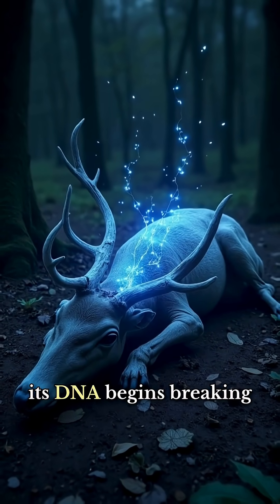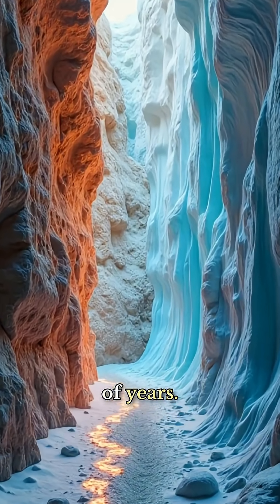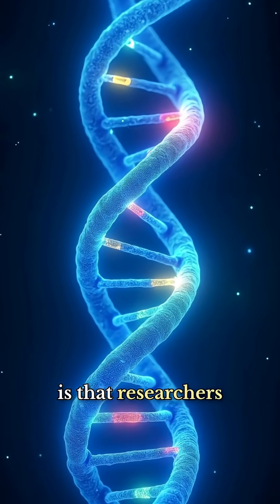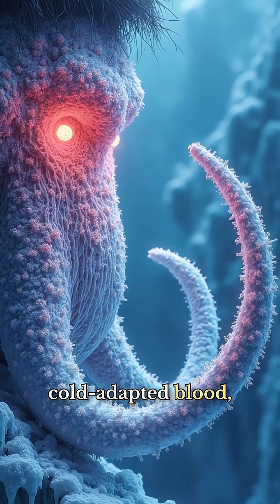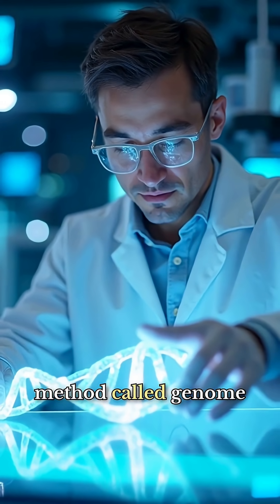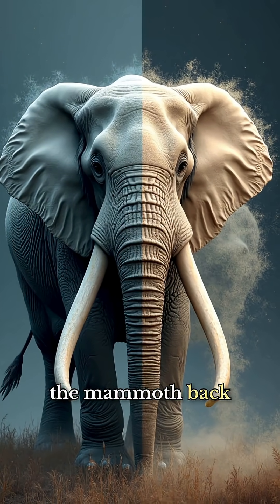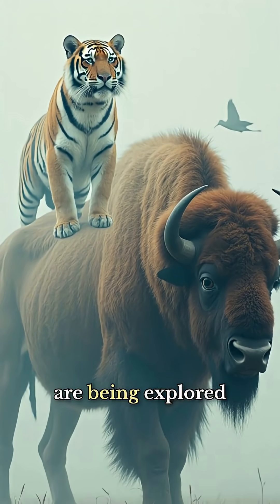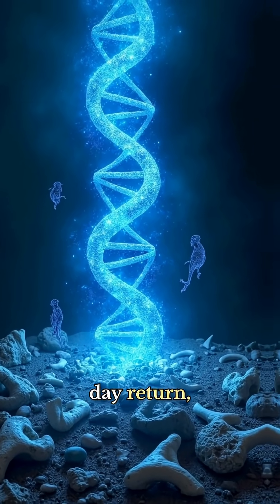From Ice to Genome: The True Science of Rebuilding Extinct Species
Ancient DNA is revealing incredible facts about extinct animals — from woolly mammoths to Ice Age giants. Scientists are using real genetic evidence to understand how these creatures lived and what made them disappear. Brain Atlas brings you quick, evidence-based science and history in under 60 seconds.